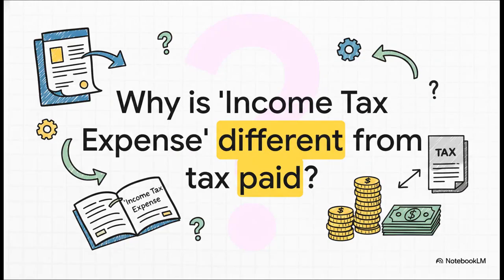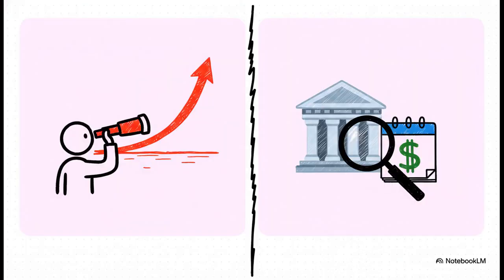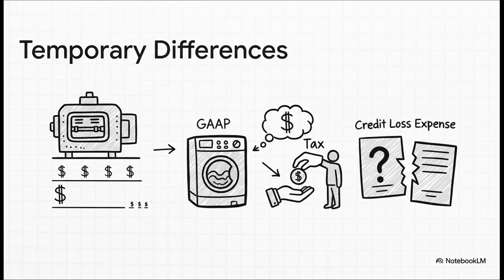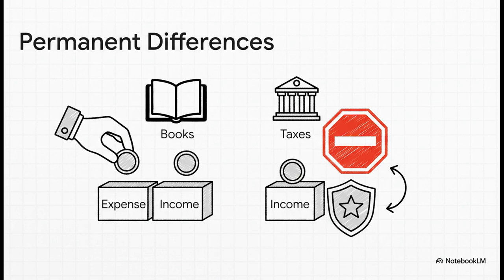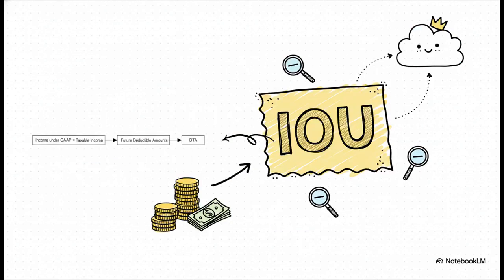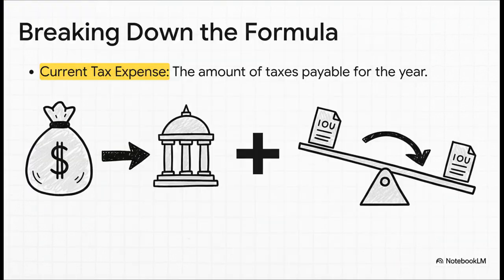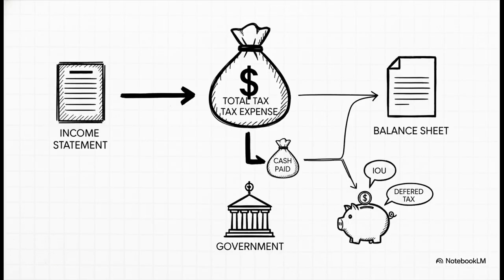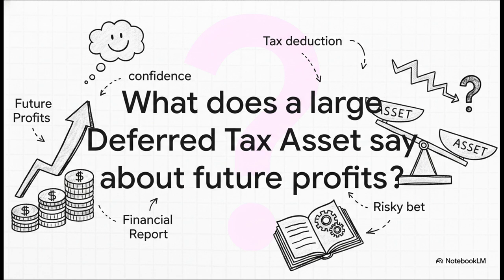03 Income Tax Version 2